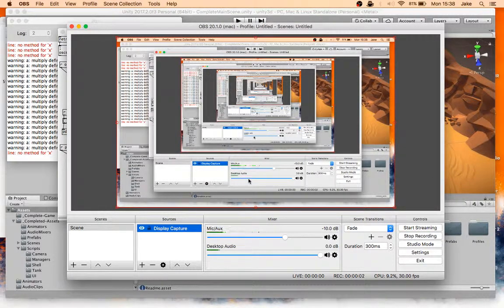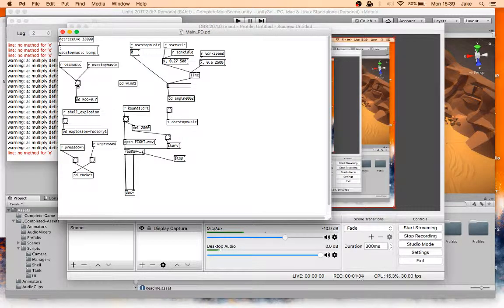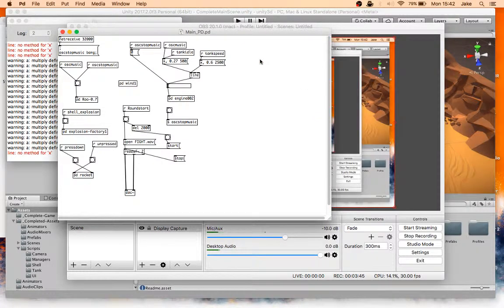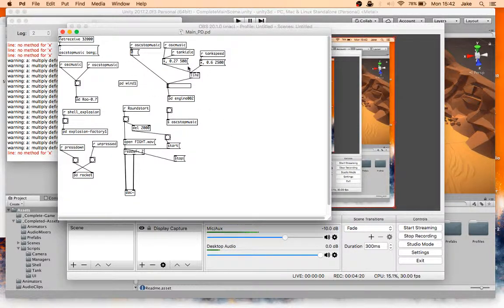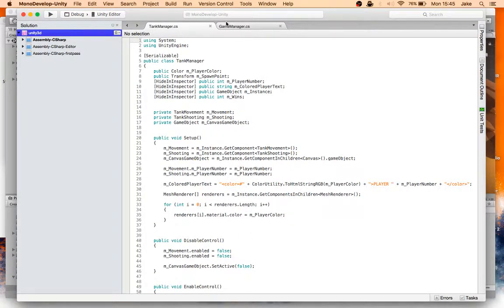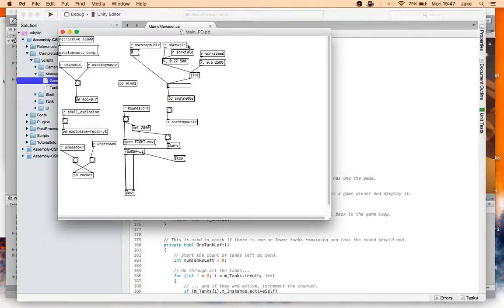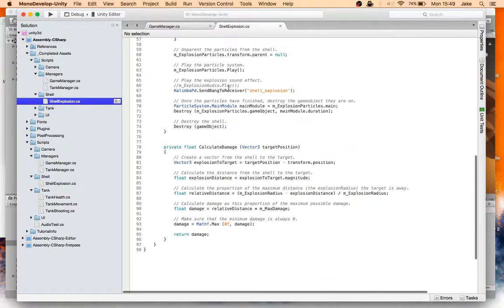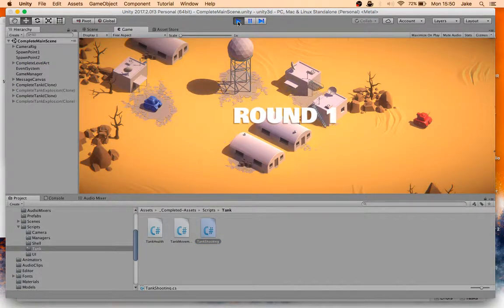Procedural Audio - Tanks - PUREDATA and Unity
Here is the Unity Engine sample project "Tanks" with audio procedurally created using PUREDATA.
For my University module on procedural audio.